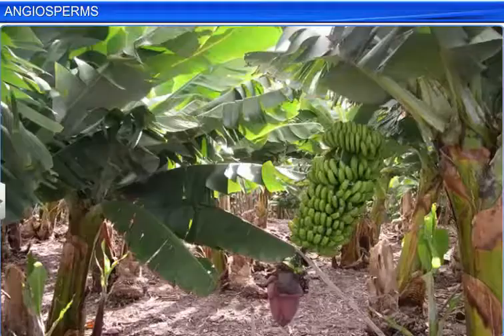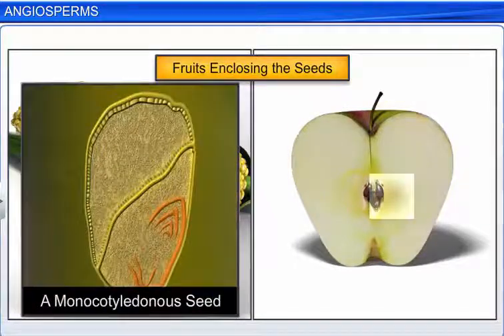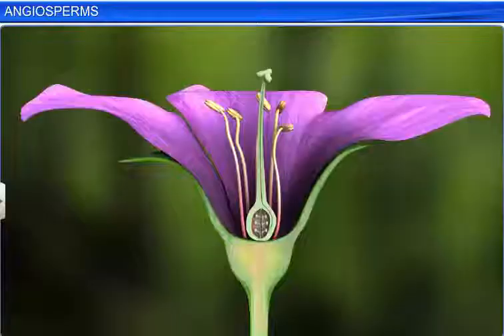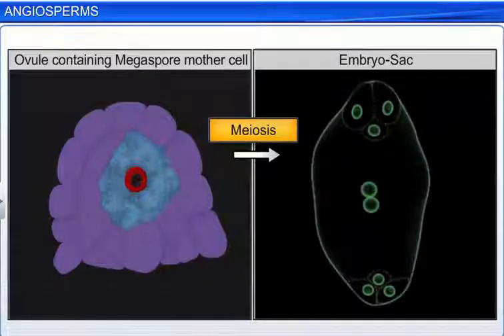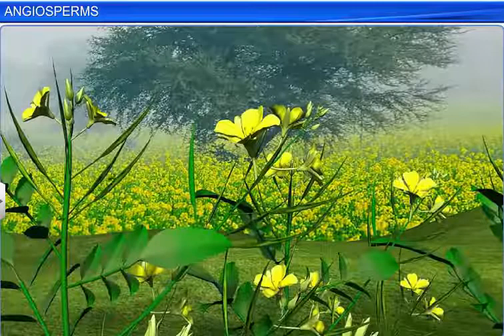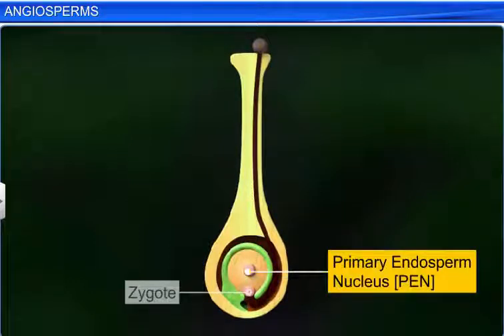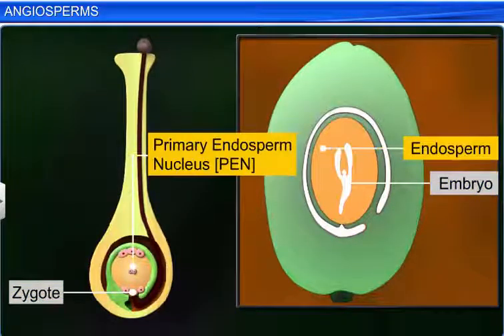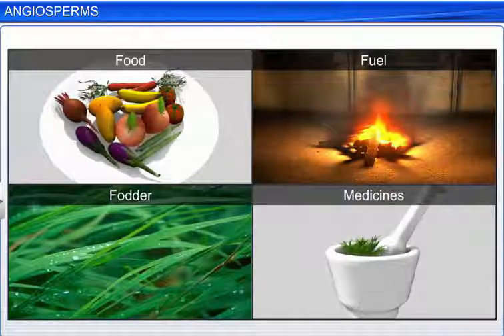ANGIOSPERMS CLASS:-11#oneshot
Thanks 🙏🙏🙏🙏🙏🙏